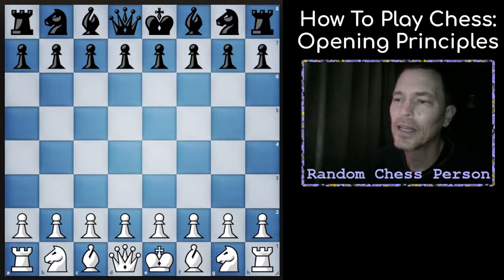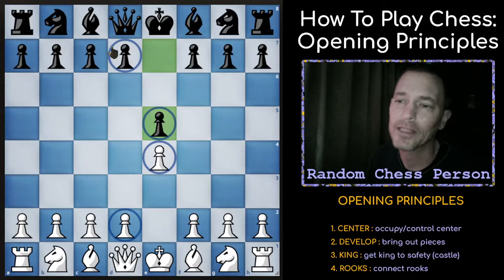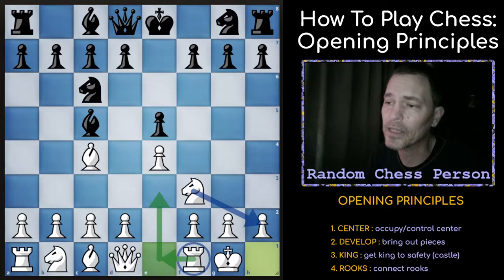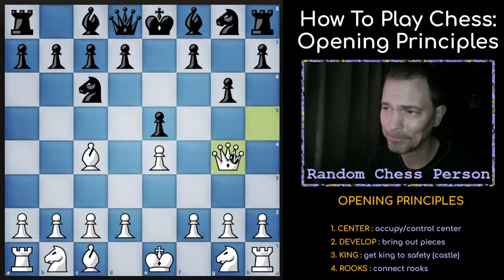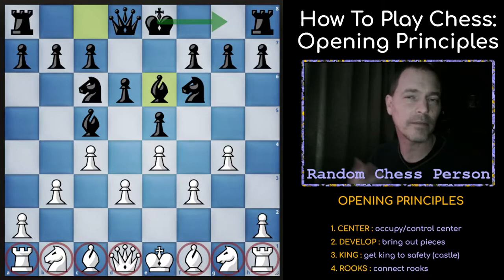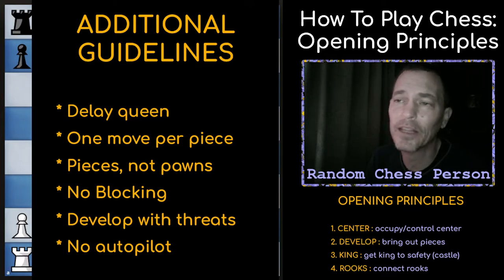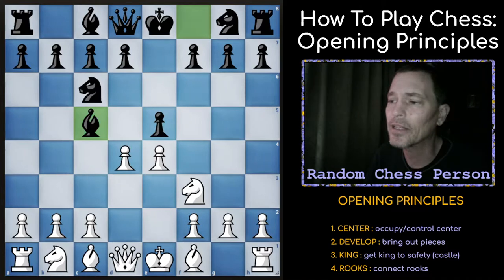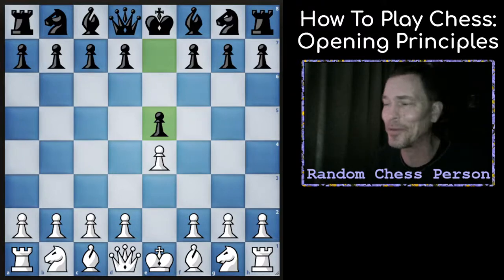How To Play Chess: Opening Principles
If you know the rules of chess and how the pieces move, but aren't sure what to do next, this video is meant for you. (I made it with my children in mind but I'd like to think that others could benefit from it as well.)

In this video I talk about opening principles of chess, including: (1) occupying and/or controlling the center squares, (2) developing minor pieces, (3) protecting the king, and (4) connecting the rooks, as well as a few other opening guidelines.

How To Play Chess 2 - Opening Principles (you are here)